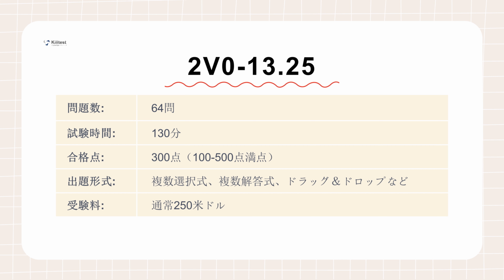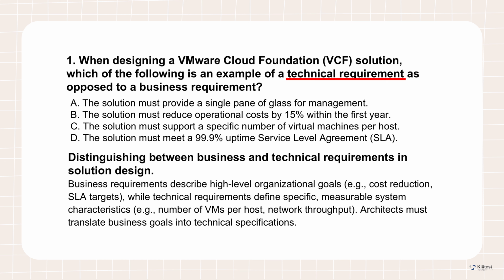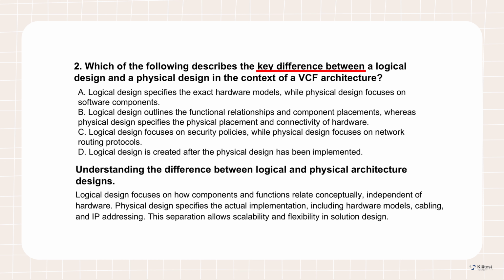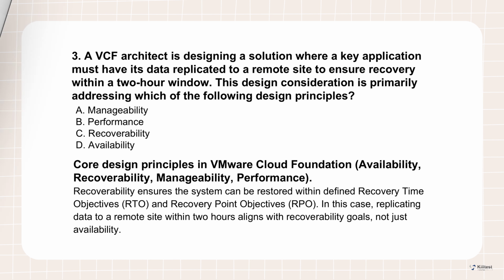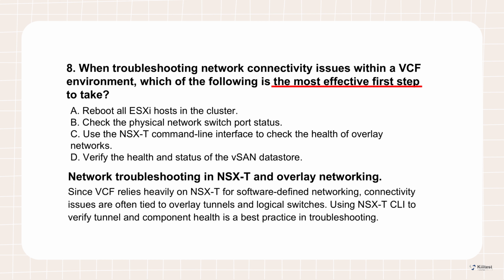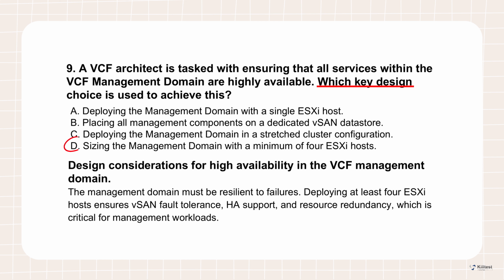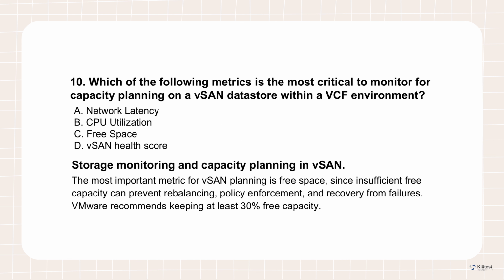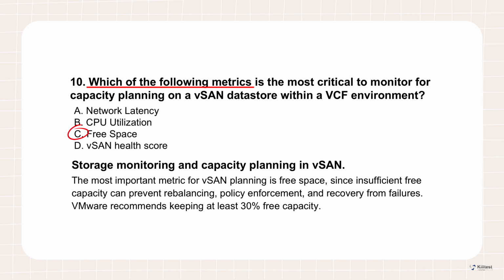VMware VCP-VCF Architect 2V0-13.25模擬問題｜AIで効率合格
2025年版の VCP-VCF Architect 2V0-13.25 試験模擬問題 をご紹介します。
クラウド基盤設計に必要な知識を効率的に習得するために、最新の出題傾向を反映した練習問題をチェックしましょう。

特にAIを活用した学習法が注目されています。

AIによる弱点分析：誤答パターンを自動解析

模擬試験の自動生成：実務シナリオを反映した問題演習

効率的な復習プラン作成：自分専用の学習戦略をAIが提示

さらに、killtest日語サイト では、日語版・英語版の問題集（PDF版・ソフトウェア版）が提供されており、短期間で効率よく試験対策が可能です。